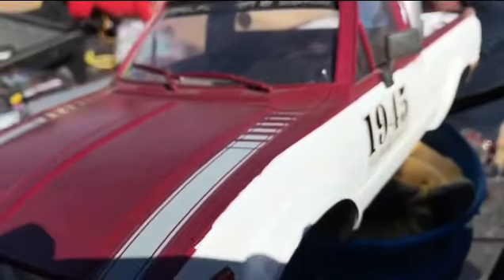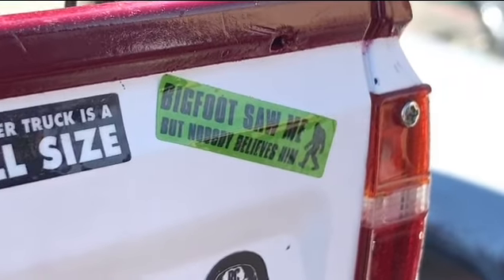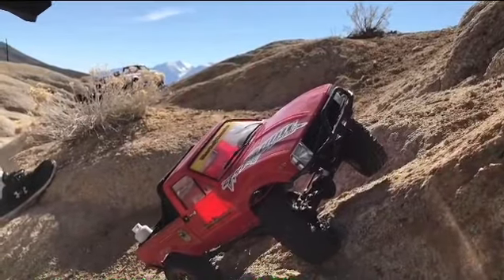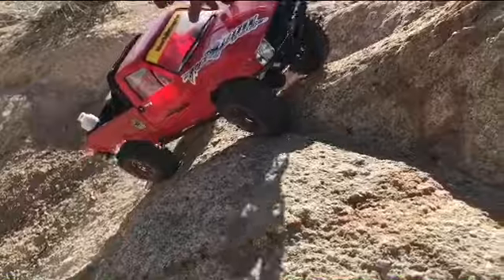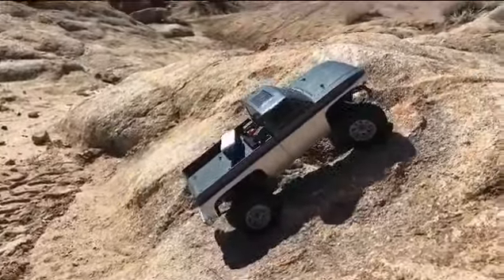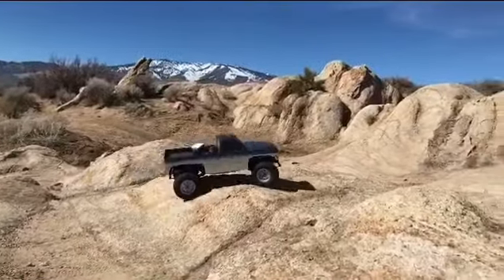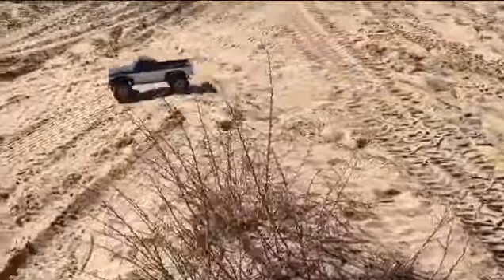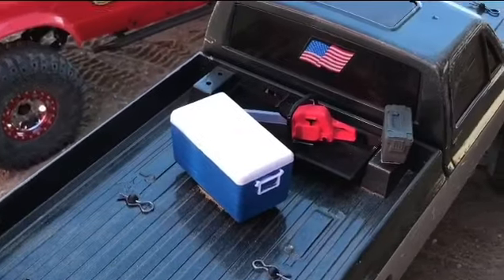OFF-ROAD RC CRÜE Bash and Crawl video ten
OFF-ROAD RC CRÜE
Bash and Crawl video ten
“Bigfoot saw me but
nobody believes him!”